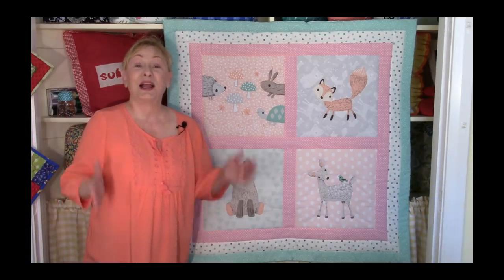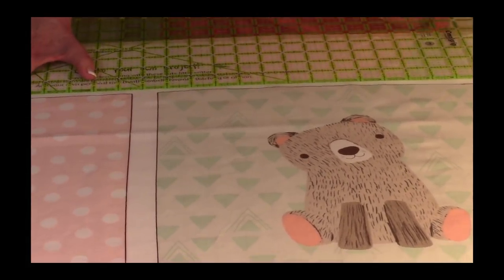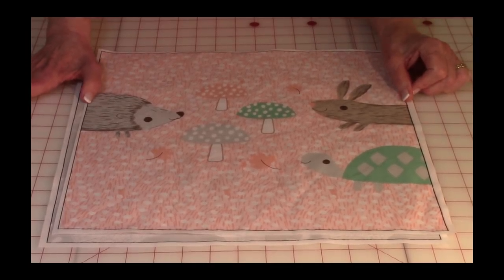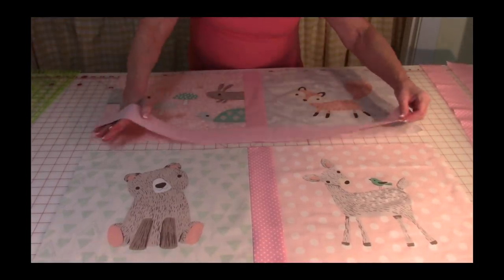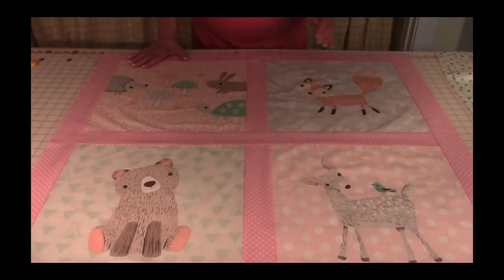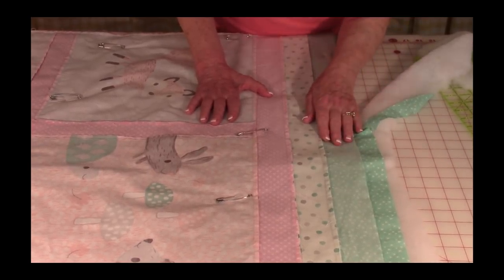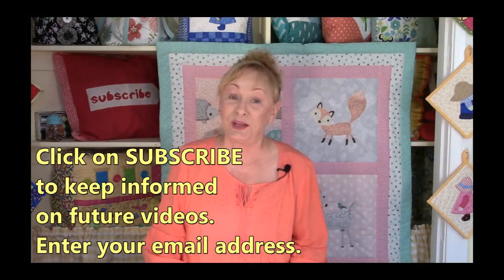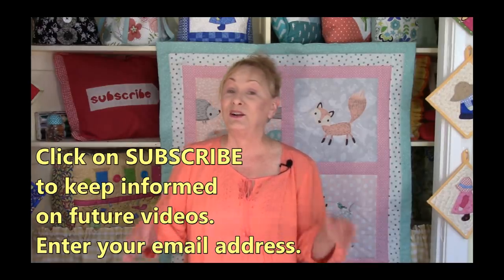No Binding Baby Quilt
No binding baby quilt with sashing strips using fabric from the Magic Moon fabric collection from Joann Fabric and Crafts.